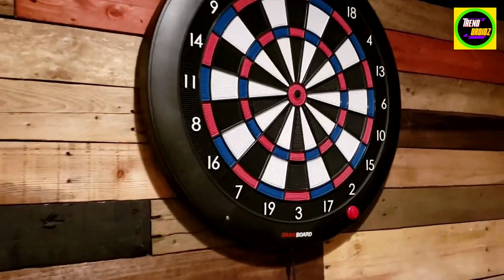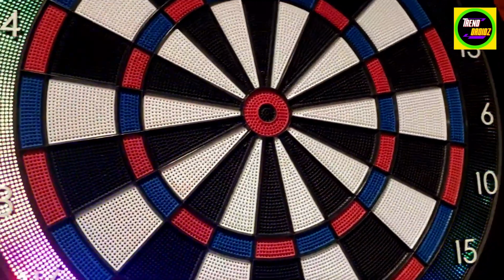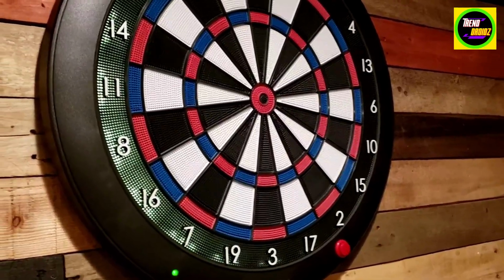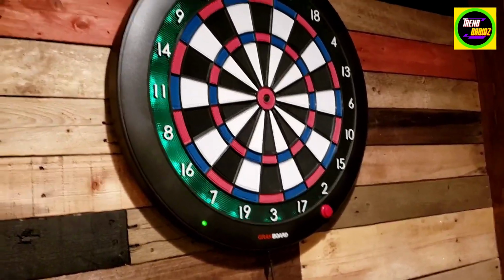GRAN BOARD 3s LED Bluetooth Dartboard With Braket | Trendroid Reviews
GRAN BOARD 3s LED Bluetooth Dartboard Green with Special Bracket

GRAN BOARD 3s LED Bluetooth Dartboard Green with Special Bracket and ChoukouTip50pics

This is an original product of the BRUT Company. Please do not purchase items sold by other stores, as they are similar products.
BRUT Company products are sold with official permission from the manufacturer. You can get the manufacturer's warranty in the United States.
Easy installation. Original dedicated bracket (normally sold separately) AND ChoukouTip100Pics AND Darts1Set
2020, version UP model 3s. Use your own iPhone, tablet, Android, or Smart TV for graphics and scoring. New games will be added with free app upgrades
Compatible Android OS: Ver4.3 or Later Google: Nexus5, Nexus7 *Only 2013 Version Nexus Series or Later ASUS: MeMo Pad7 ME170C, MeMO Pad7 ME176C.
Compatible iOS: Later than iOS7 iPhone: iPhone4s or Later, iPad: iPad3 or Later, and iPod Touch: